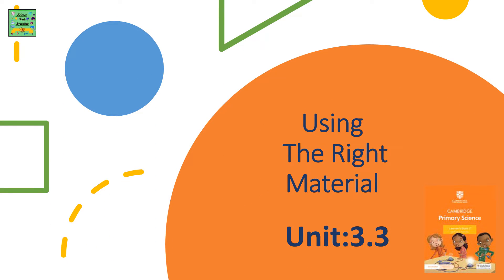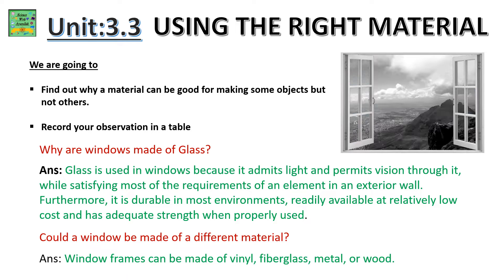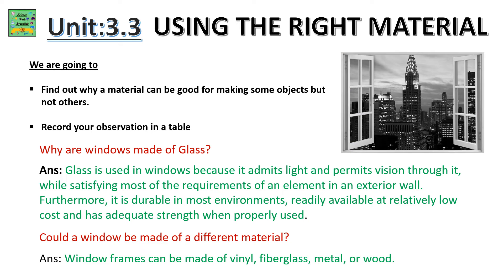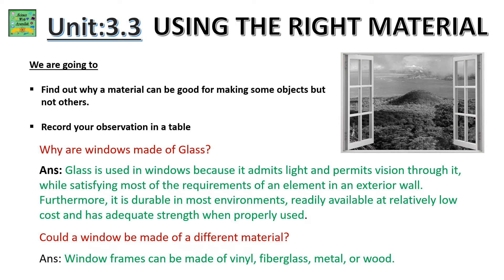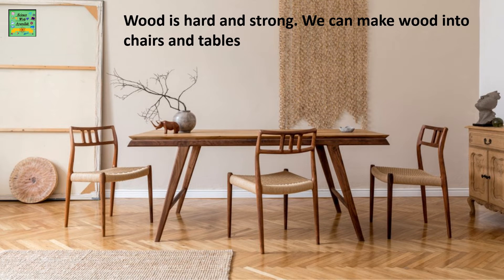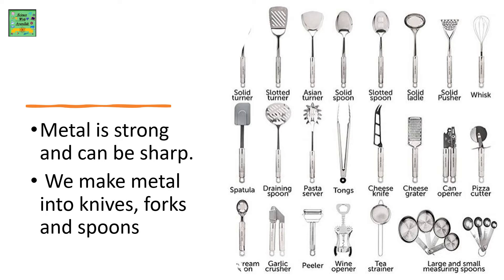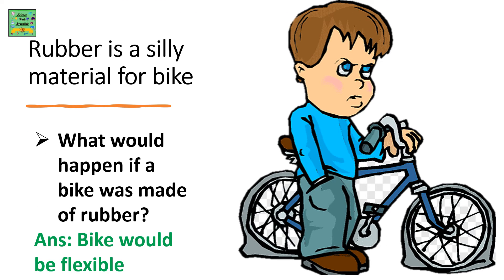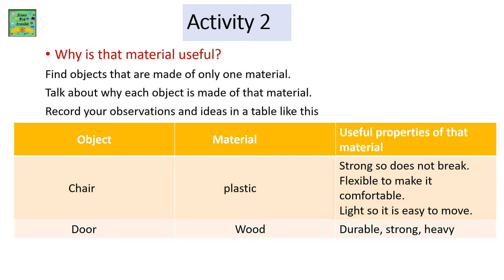Cambridge primary science grade2| Using the right material|learners book